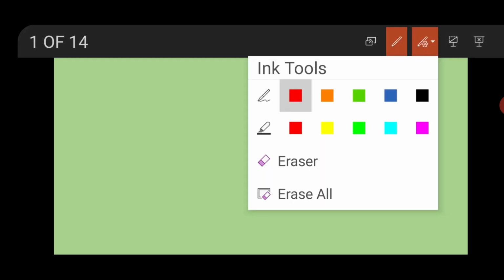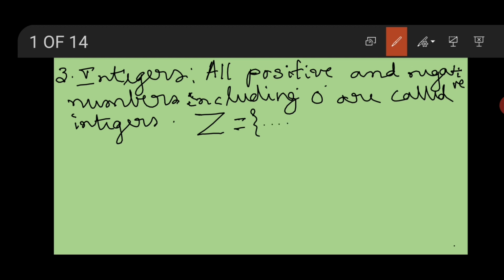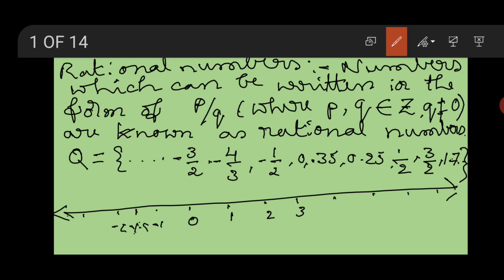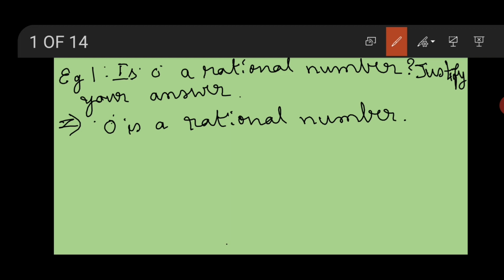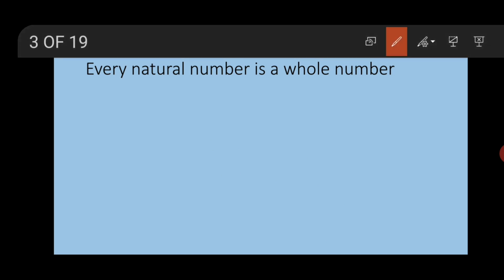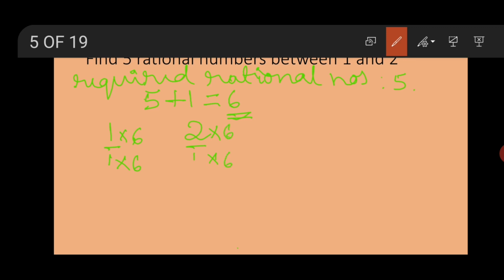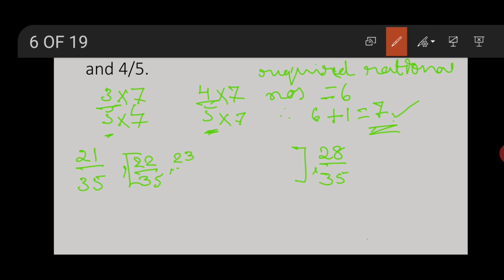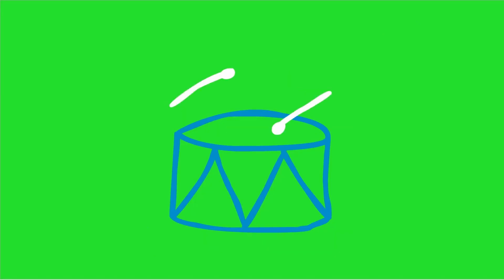Number systems Session 1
IX standard